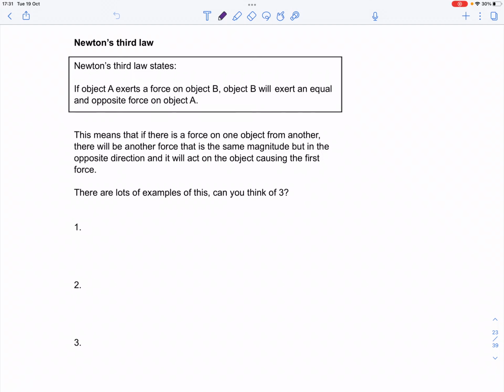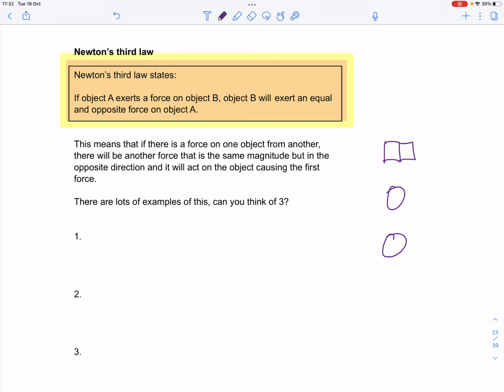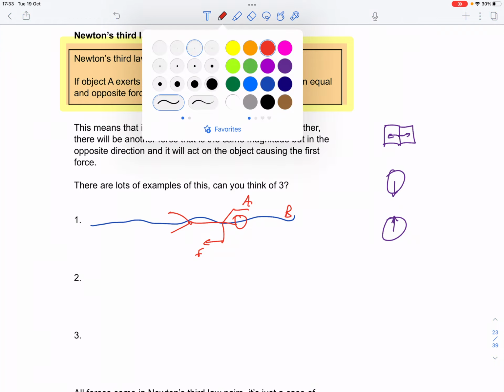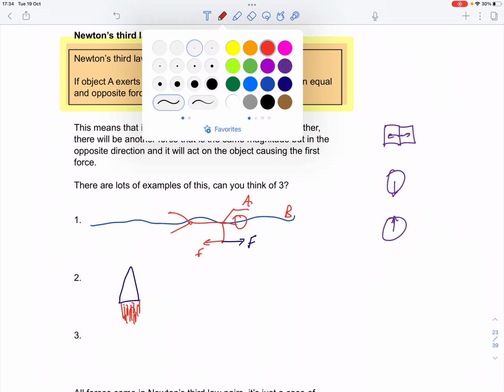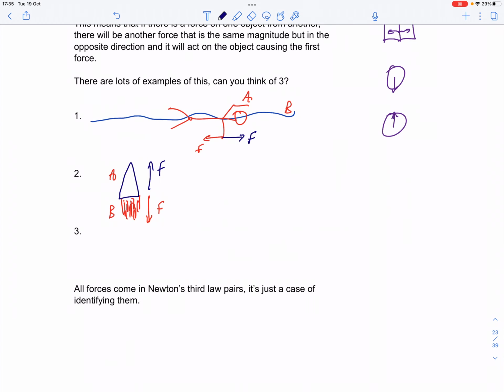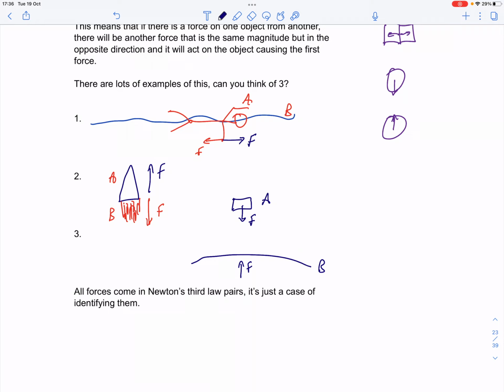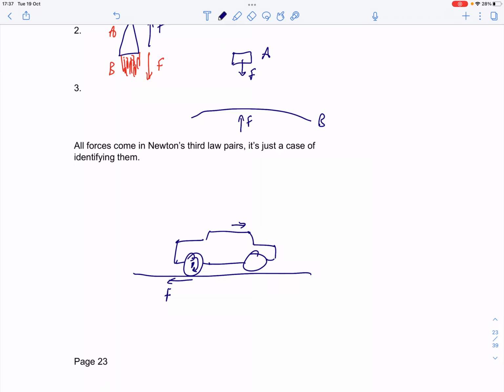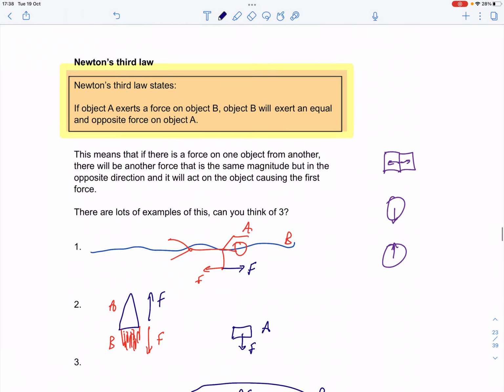GCSE Physics Newton's Third Law 2.7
GCSE Physics Newton's Third Law